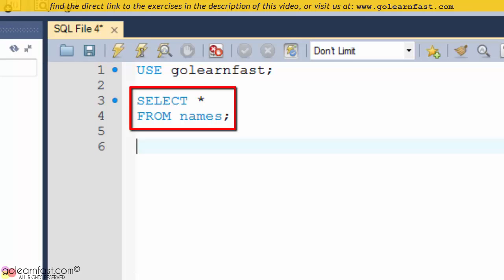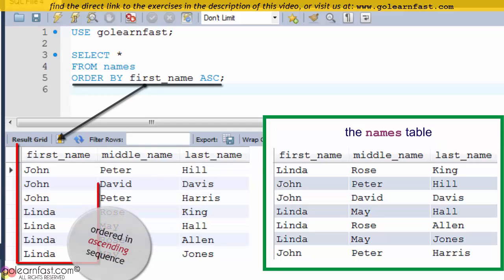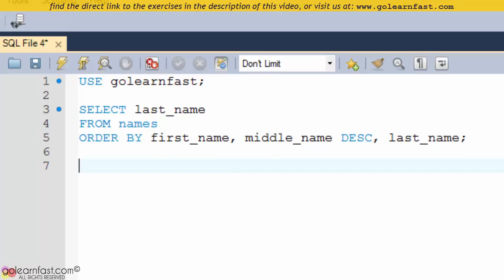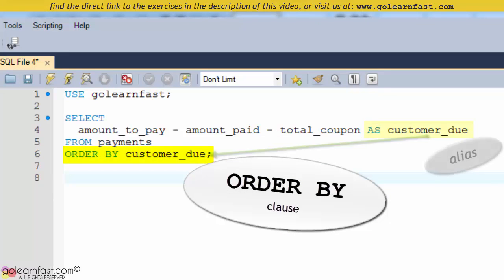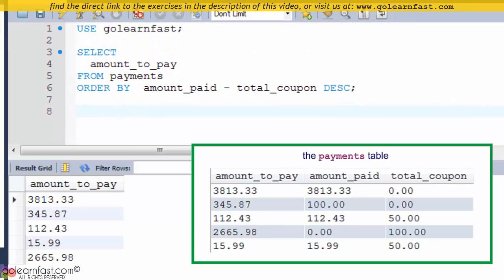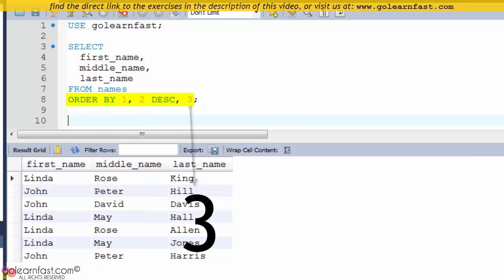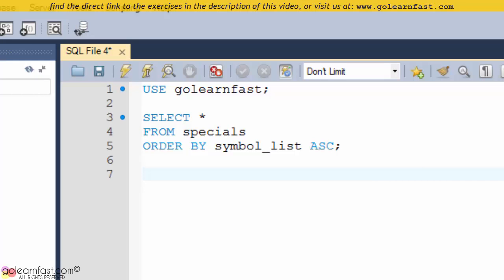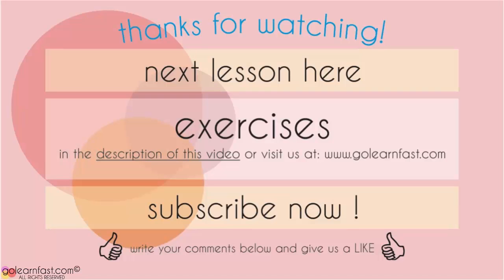10 MySQL Tutorial for Beginners: The ORDER BY Clause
The ORDER BY clause specifies the sort order for the rows in a result set.
To sort by more than one column, you simply list the names in the ORDER BY clause separated by commas. You can sort by any column in the base table regardless of whether it's included in the SELECT clause. This can be referred to as a nested sort because one sort is nested within another.

The ORDER BY clause can include a column alias that's specified in the SELECT clause (if the column alias does not include spaces).
The ORDER BY clause can include any valid expression. This expression can refer to any column in the base table, even if it isn't included in the result set.

In an ORDER BY clause you can use column numbers to specify a sort order. To use this technique, you code the number that corresponds to the column of the result set, where 1 is the first column, 2 is the second column, and so on.

By default, in an ascending sort, special characters appear first in the sort sequence, followed by numbers, then letters.
NULL values appear first in the sort sequence.
In a descending sort, letters appear first in the sort sequence, followed by numbers, then special characters.
NULL values appear last in the sort sequence.